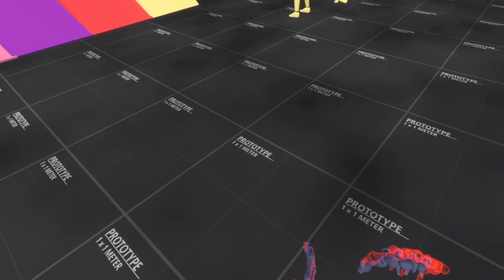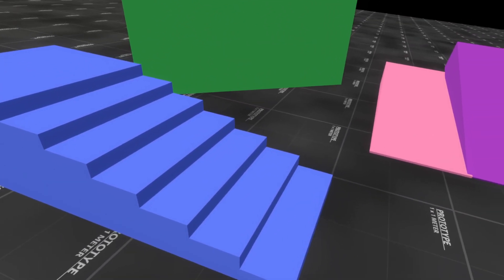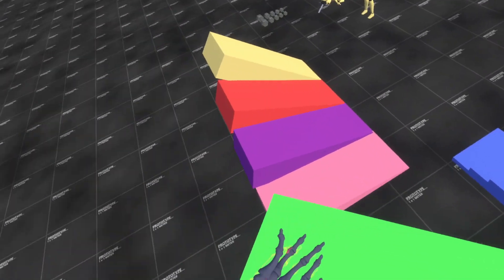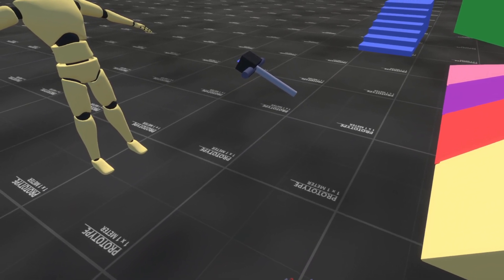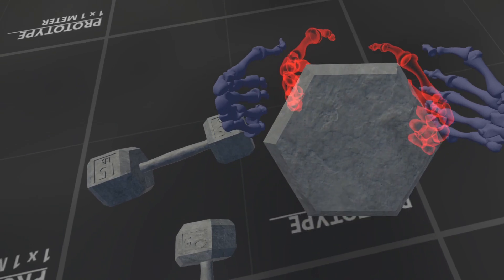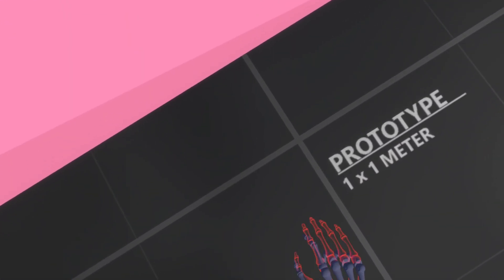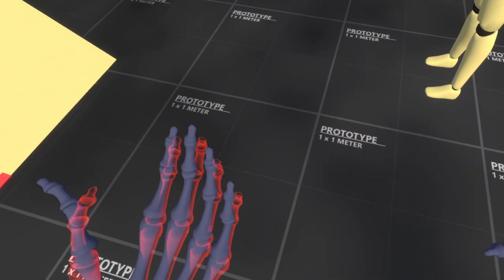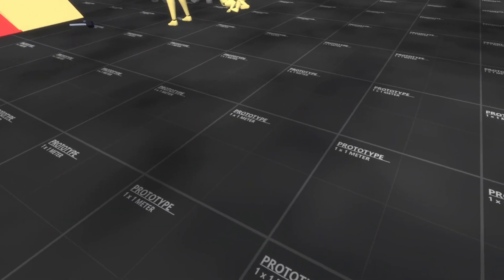Bonelab / Boneworks VR Locomotion | Unity VR Devlog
Heyo viewer! I hope you enjoy/will enjoy the video! If you'd like to hang out with a fun community check out the discord, otherwise I'll see you next devlog hopefully! :D

This took a total of about 2 weeks for the whole locomotion system so it'd be great if you subscribed or joined the community if you felt I deserved it, cya!

If you haven't already watched or want a detailed overview of what exactly this Bonelab/Boneworks Locomotion system is you came to the right place! The whole thing is simply a sphere on top of a box. The sphere tries to get to the headset + joystick movement positions combined, while the box simply tries staying beneath the sphere. This is so slopes don't have any issues, and step up can be achieve extremely well and easily. These are all the features:
- Jumping
- Sprinting
- Crouching/Auto-Crouching
- Climbing (Although Not Super Well)